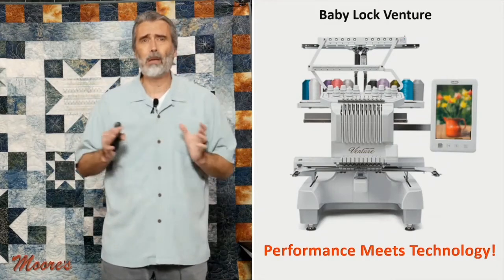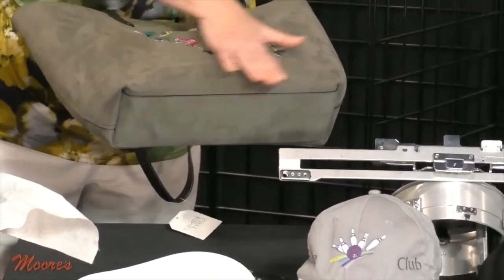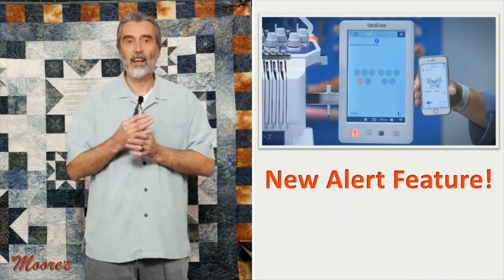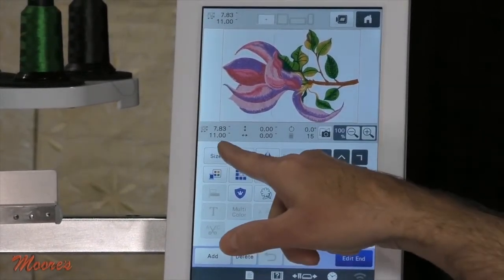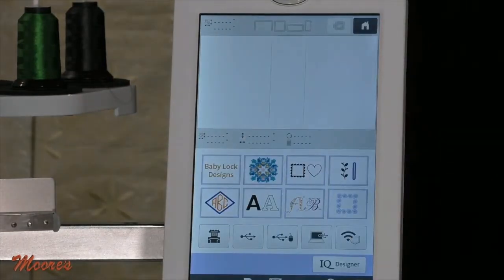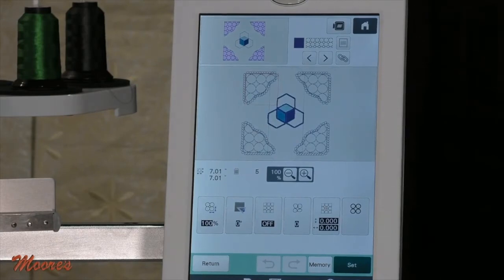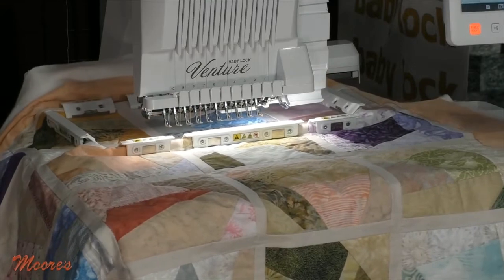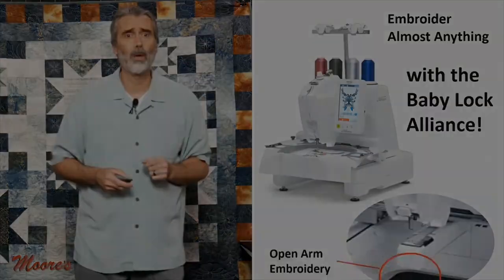Baby Lock Venture Embroidery Machine Complete Demonstration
George Moore and Cathy Brown go over the many features found on the Baby Lock Venture. See the various optional hoops, create designs with IQ designer, even quilting in the hoop.

The Baby Lock Venture 10-needle machine allows you to take on even more designs and projects. The Venture’s free-arm design makes it easy to add embroidery to difficult-to-hoop projects, such as tote bags, t-shirts, etc. You can accomplish a multitude of projects with any design from the simplest to the most sophisticated.